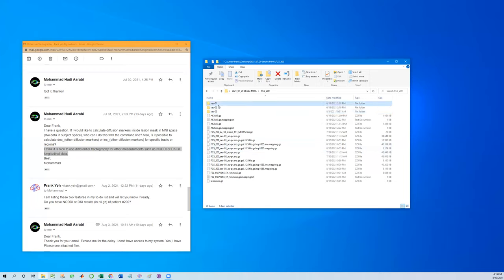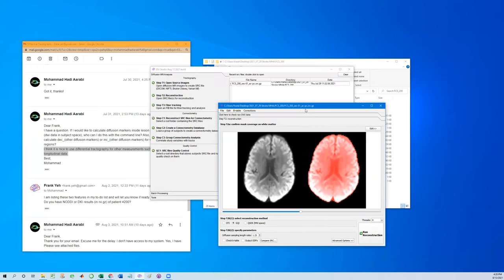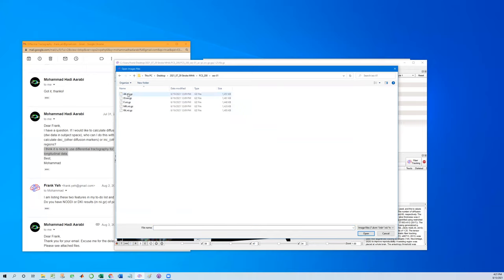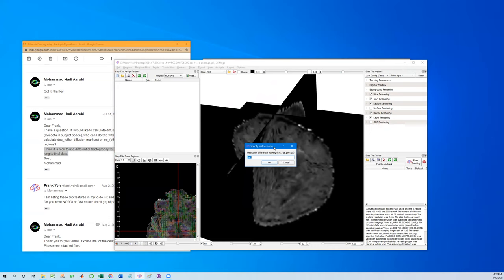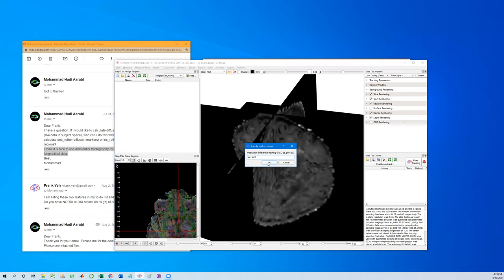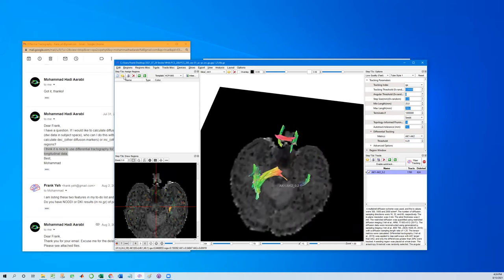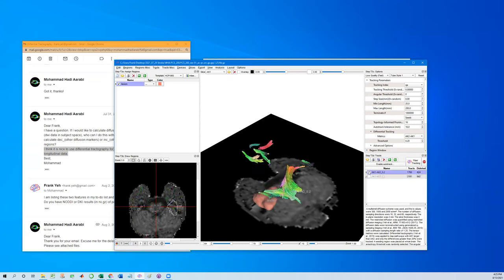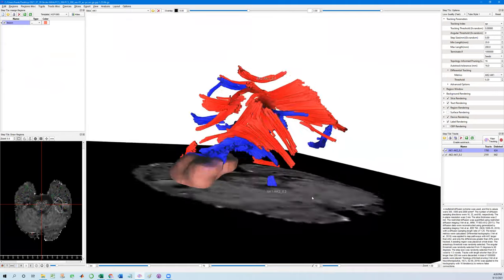Differential tractography combined with DKI (or any imaging metrics)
Differential tractography can use metrics from any other modalities. Here I am using DKI as an example to show tracts with axial kurtosis change in a stroke patient between acute and 3-month scans.

(00:00) - Introduction
(01:03) - GQI reconstruction
(01:32) - Whole-brain tracking as a quality check
(02:00) - Differential fiber tracking showing tracts with a decrease of axial kurtosis
(05:32) - Differential fiber tracking showing tracts with an increase of axial kurtosis

Previous video: differential tractography showing anisotropy difference in a chronic stroke patient.

I would like to acknowledge the data source from Mohammad Hadi Aarabi